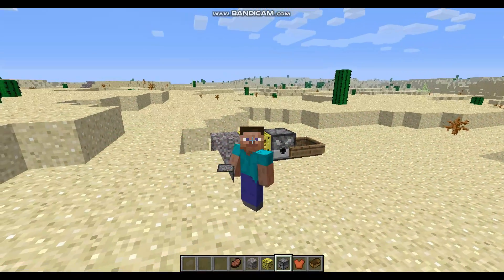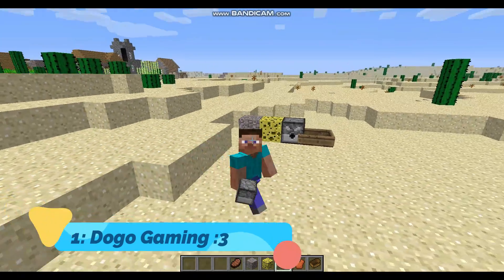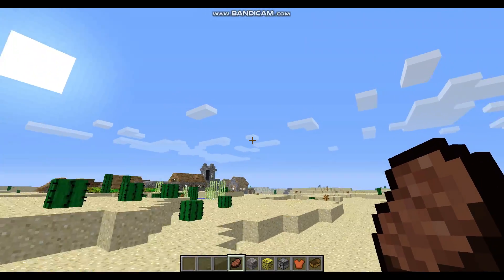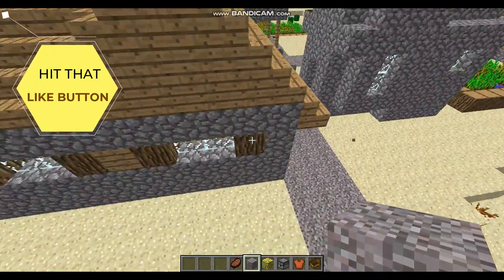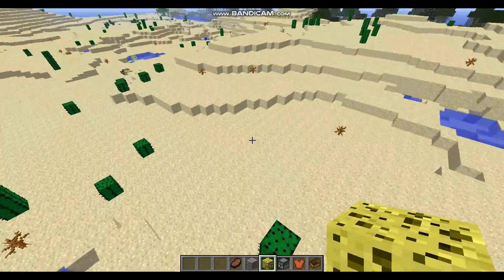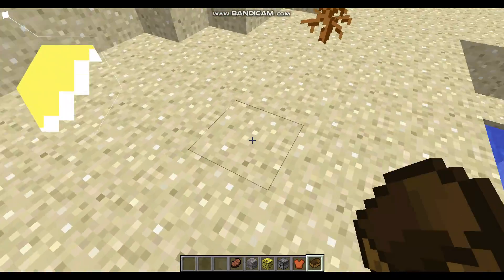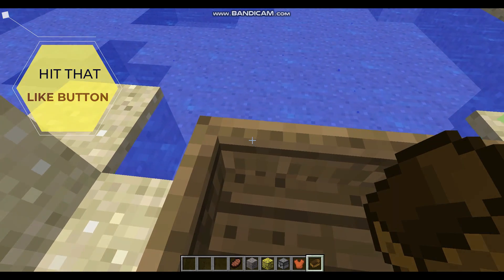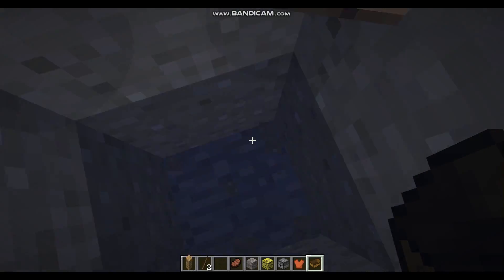What Did Minecraft Look Like In 2010??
do u remember back then?
the :3 is very important